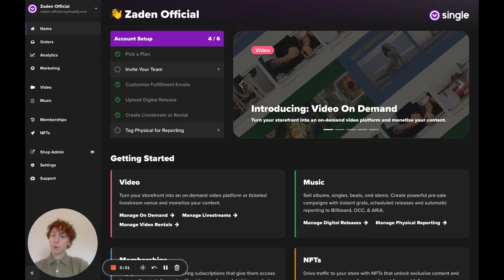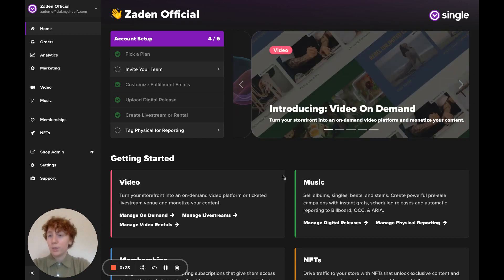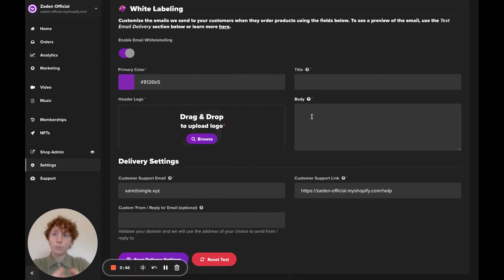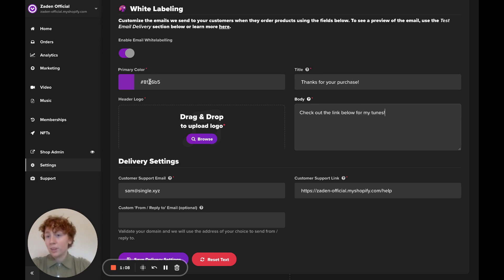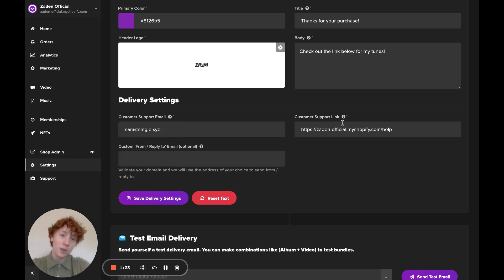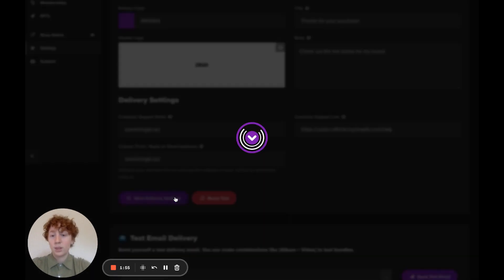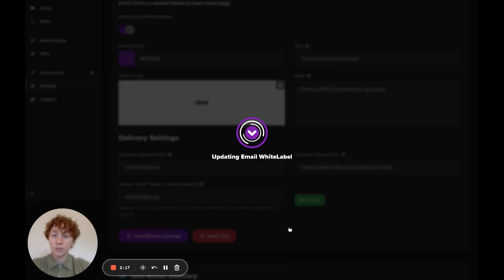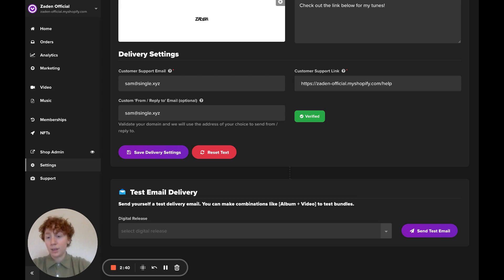How to White Label Delivery Emails | Single Help Center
In this tutorial, learn how to white label delivery emails sent from Single.

What you’ll learn:

0:00 Introduction
0:24 Edit Notifications in Single
0:30 Configure White Label Settings
1:20 Edit Delivery Settings
2:20 Test Email Delivery

By the end of the video, you’ll be able to configure email white labeling to your liking and test the delivery to customers.

What is Single?
Single helps creators sell more and monetize better with memberships, music & video content, Web3 Digital Collectibles, and analytics -- all through Shopify.